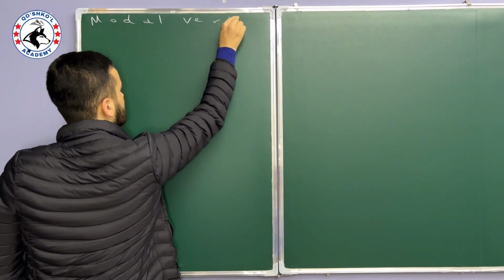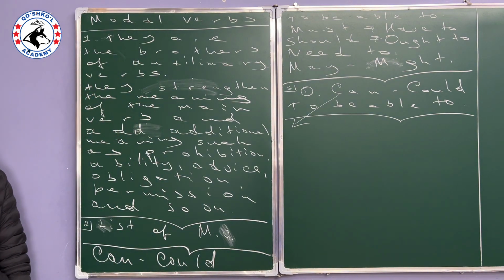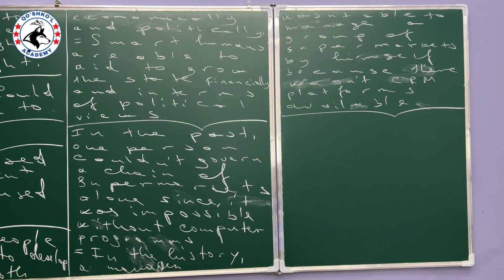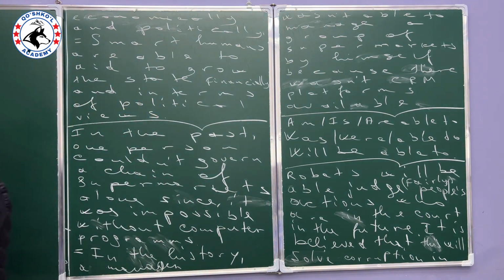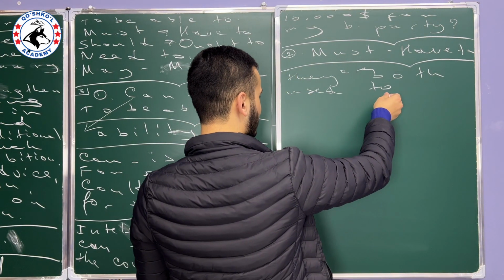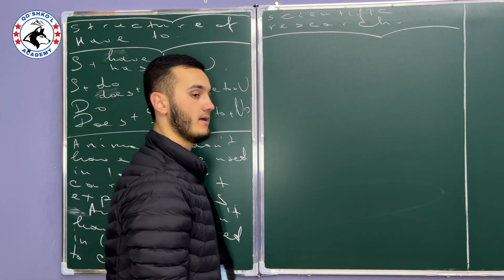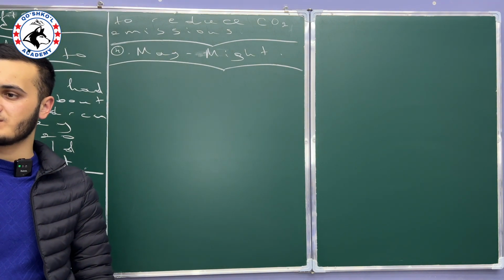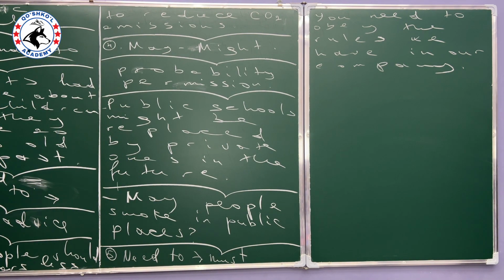Modal verbs. Level: Intermediate.